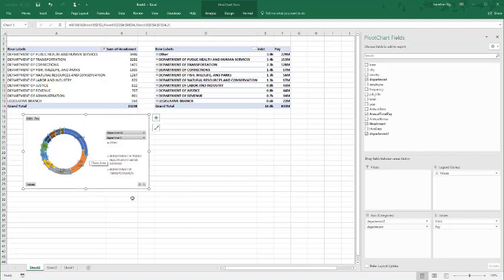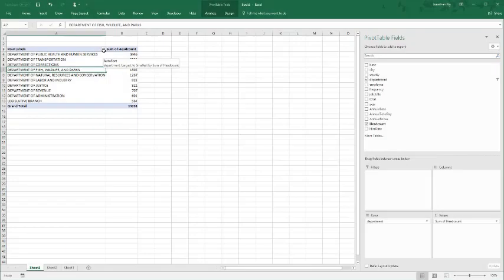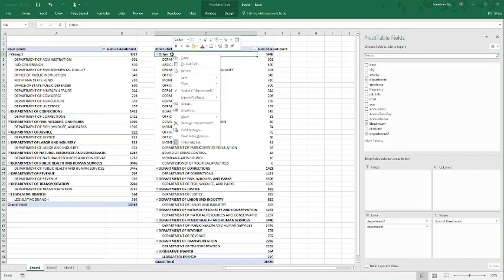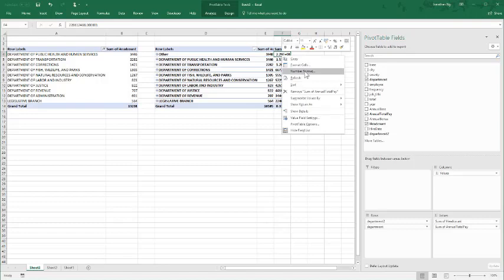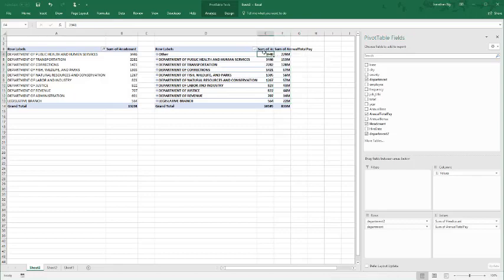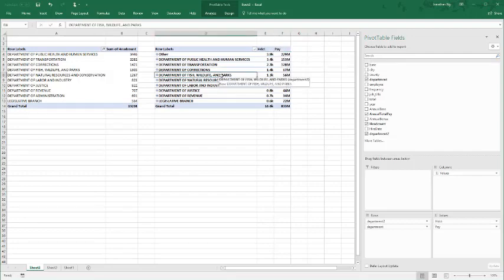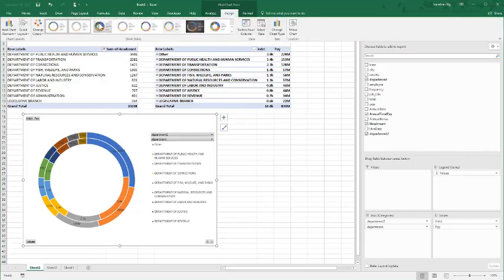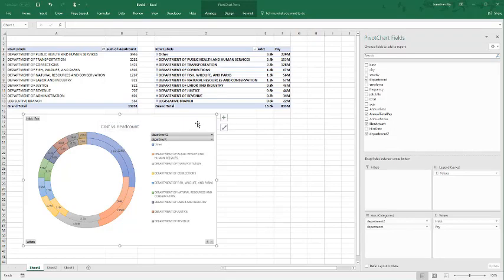Excel 2016 Dashboard Custom Grouping and Doughnut Charts - Pivot Table Dashboard Part 2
In this video I'm going to show you how to setup this doughnut chart from a custom grouped pivot table. From here we can see the relative proportions of employee headcount vs pay, per department grouping.

In the previous video we pulled in our data via power query also known as get and transform in Excel 2016, applied a top 10 item filter and adjusted a setting to stop our dashboards from becoming distorted on refresh.

This Microsoft Excel tutorial is part of a series where I will take you step by step through the process of setting up a dynamic dashboard using slicers and pivot tables / pivot charts in Excel 2016. We will link directly to your data using power query (Excel 2010 and Excel 2013) which has recently been renamed to Get and Transform in Excel 2016. This solution allows you to create an advanced dashboard with no Excel VBA or complex Excel Formulas required.

If you're looking to learn Advanced Excel, Excel VBA or Databases then you need to check out this video series. In this videos series, I will show you how to use Microsoft Excel in different ways that will make you far more effective at working with data. I'm also going to expand your knowledge beyond Excel and show you tips, tricks, and tools from other top data analytics tools such as R Tidyverse, Python, Data Visualisation tools such as Tableau, Qlik View, Qlik Sense, Plotly, AWS Quick Sight and others. We'll start to touch on areas such as big data, machine learning, and cloud computing and see how you can develop your data skills to get involved in these exciting areas.